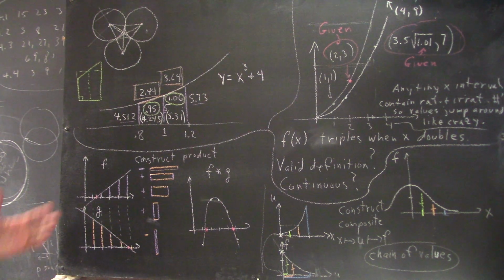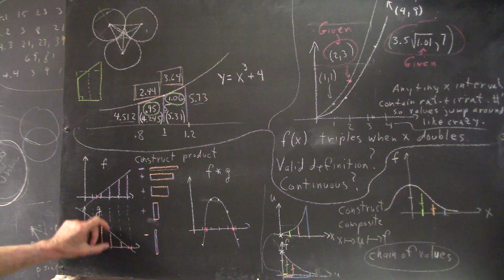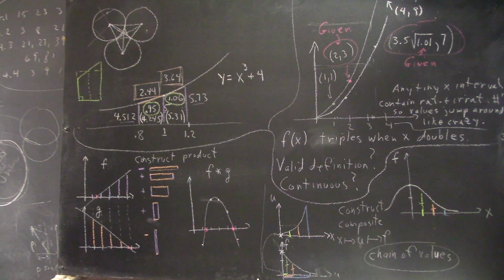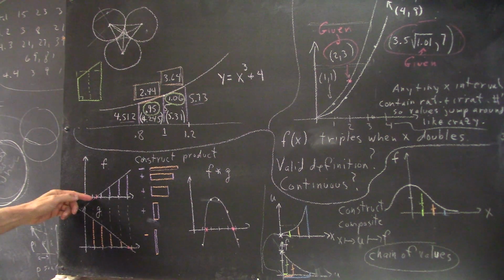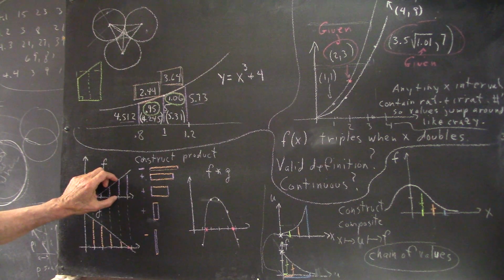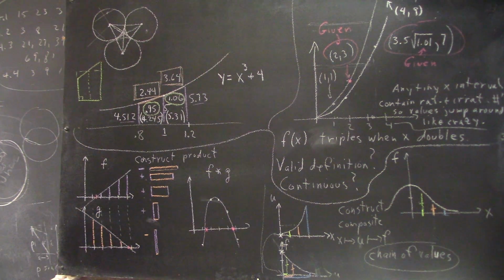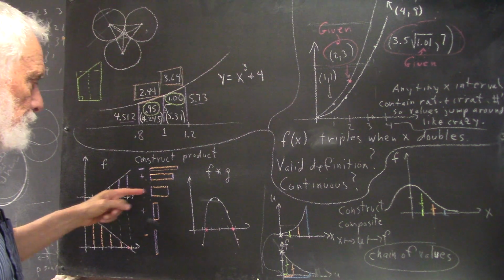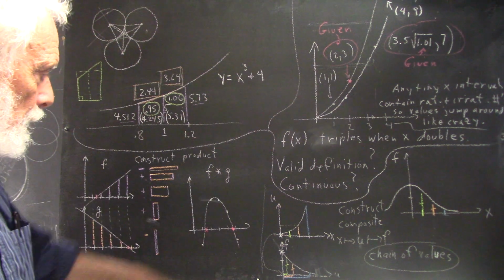dag mvi constructing the graph of the product of two functions